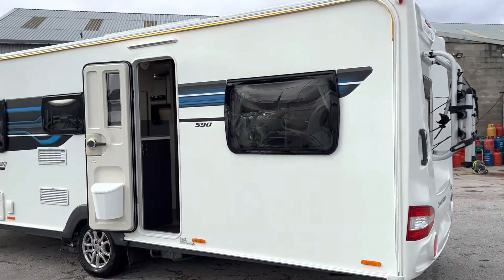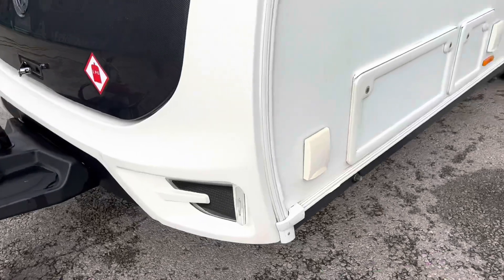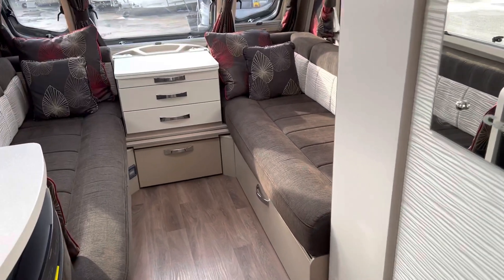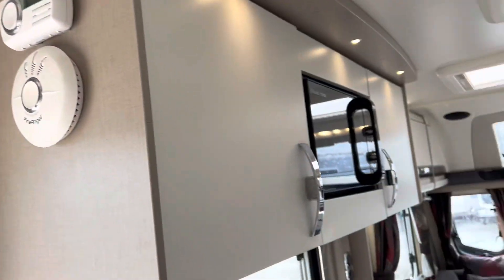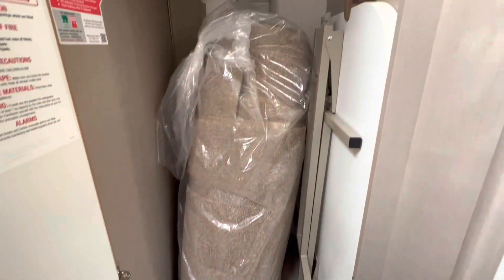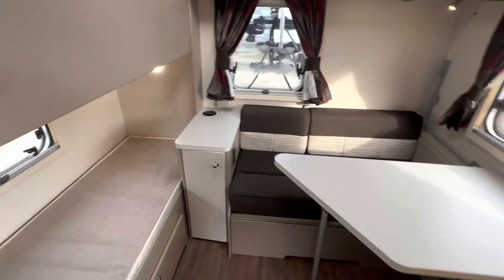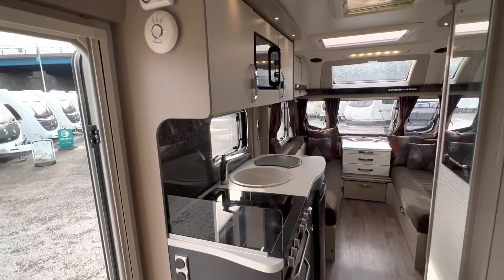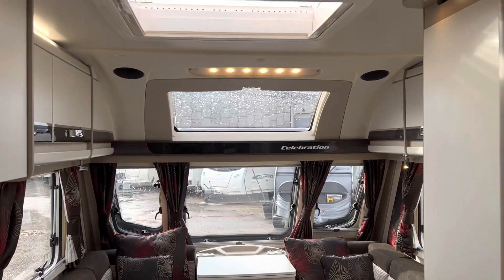Swift Celebration 590 6 berth touring caravan for sale at North Western Caravans